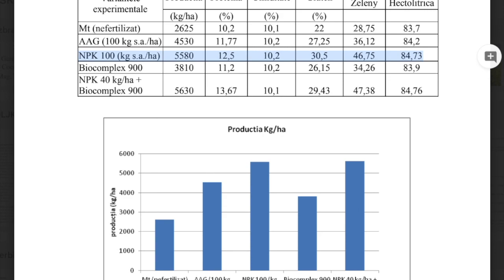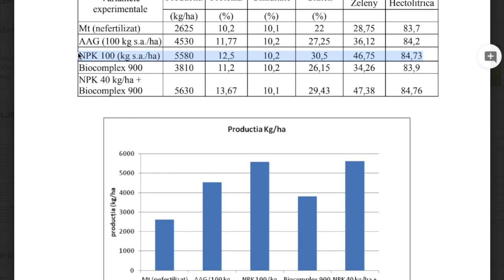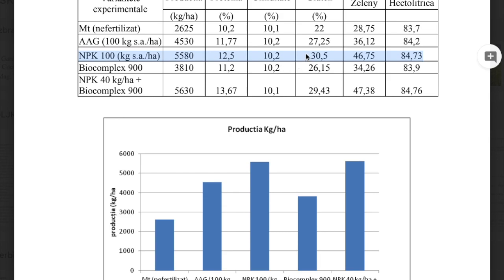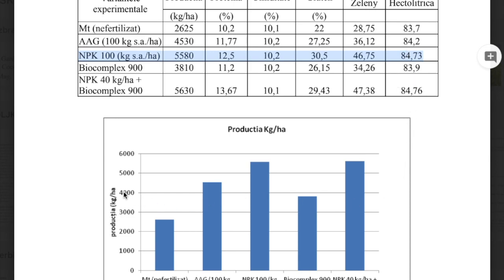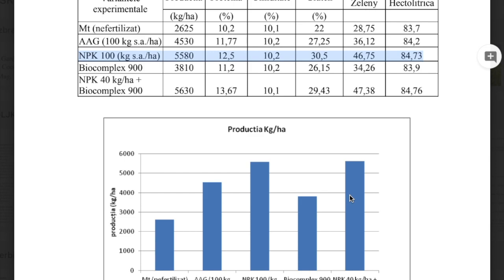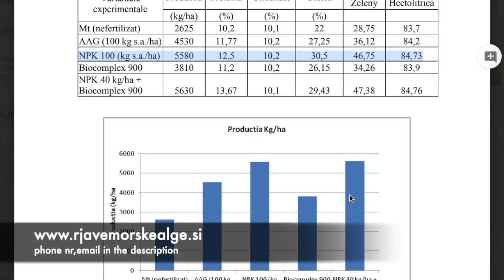Seaweed liquid fertilizer on Wheat, DOES IT WORK???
Seaweed liquid extract fertiliser BCX900 results on wheat, did it work?

info(at)rjavemorskealge.si

We export our product globally. If you are looking for quality seaweed products we are open to collaboration globally.